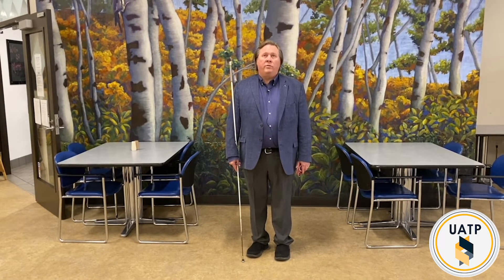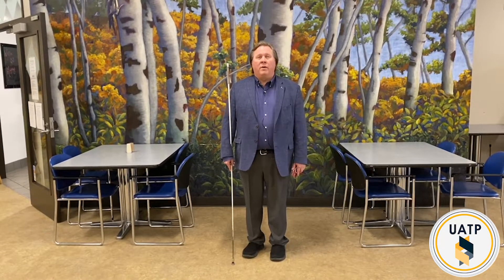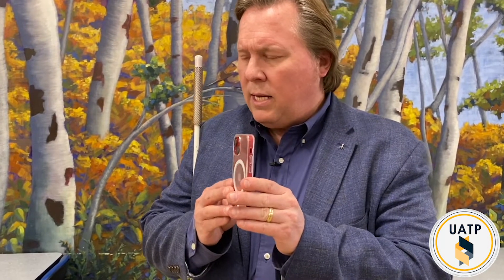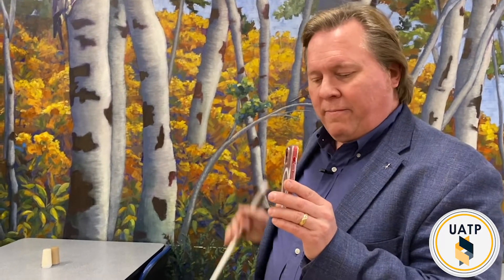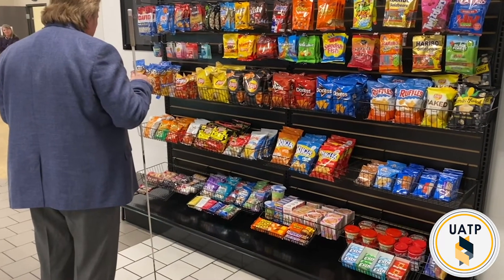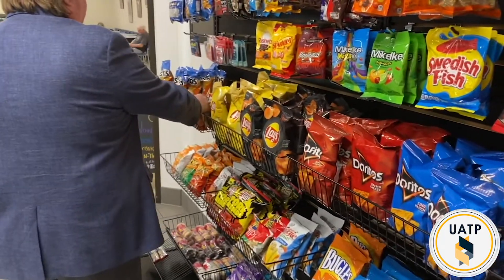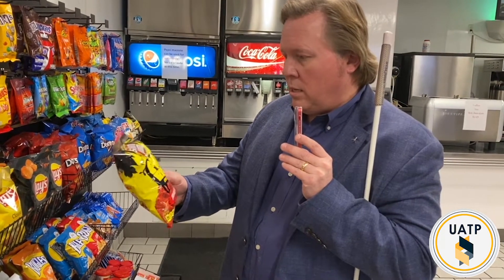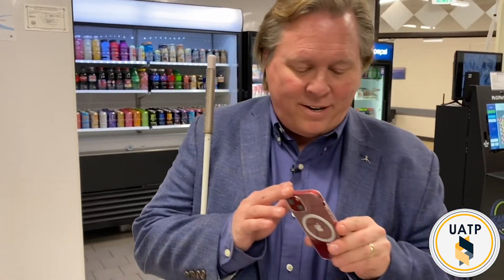Aira, Visual Interpreting Service, Demonstration by Everette Bacon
Everette Bacon demonstrates the features and function of the aira service. Aira is a visual interpreting service for anyone, including the blind and visually impaired. Aira provides live, on-demand access to visual information with an actual person.